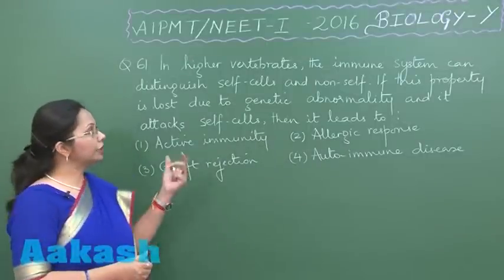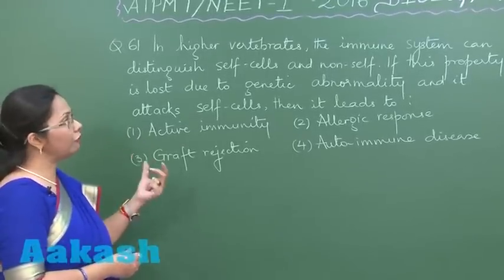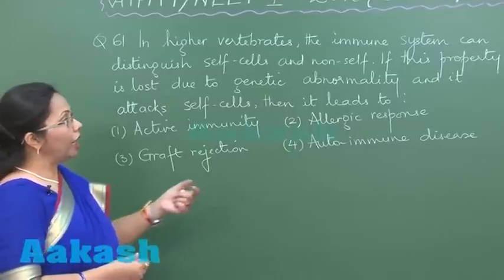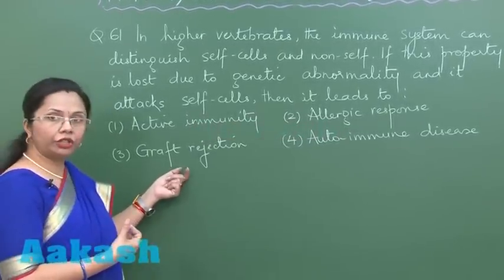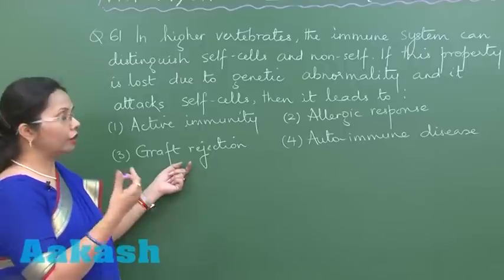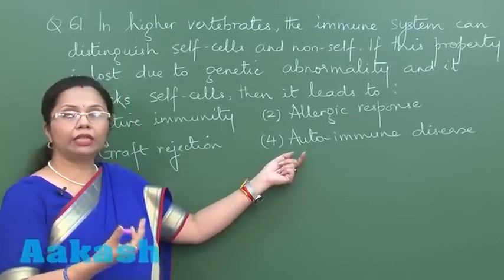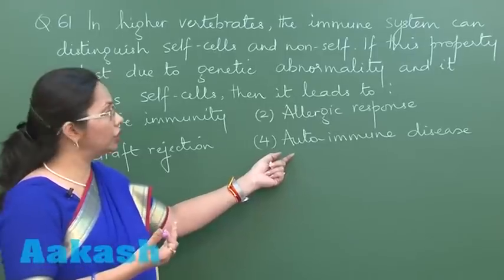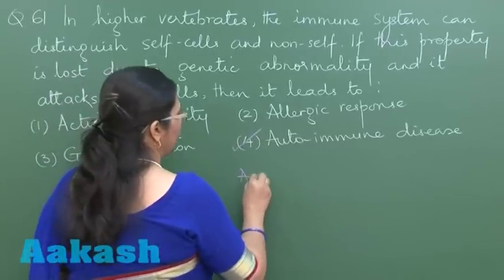AIPMT 2016 Biology Solution Q. 61 Aakash (NEET Phase-I)